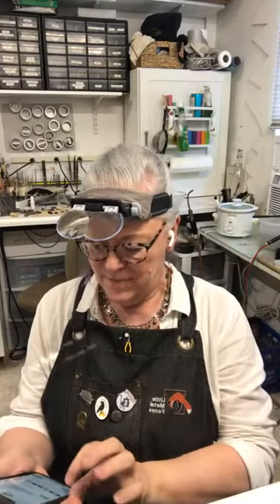Tool Tip Tuesday: Burnishers for Kumboo (and other fun applications!)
@flyingfoxjewelry_julialowther & @jenniferstenhouse talk about their favorite burnishers for Kumboo (gold added to gold technique Julia is teaching this weekend!)